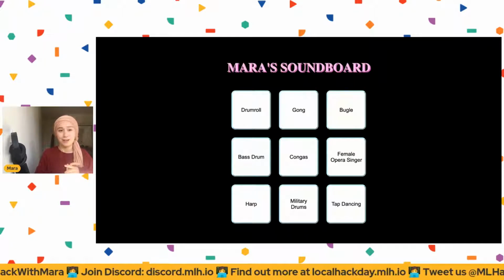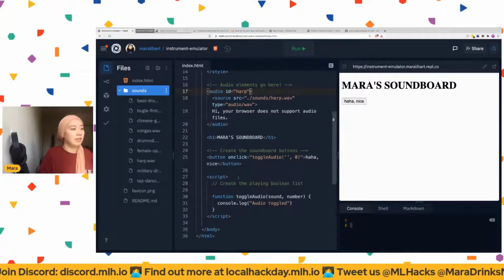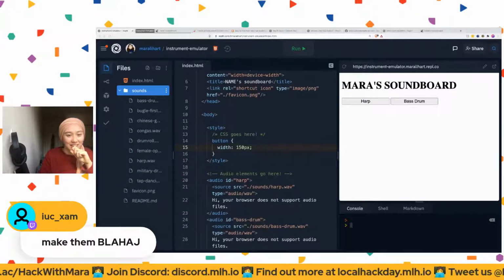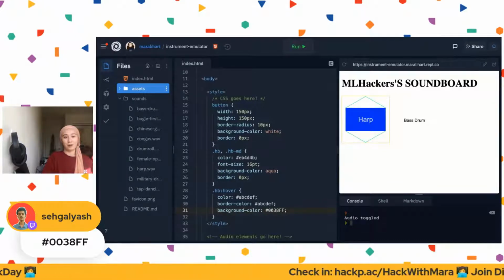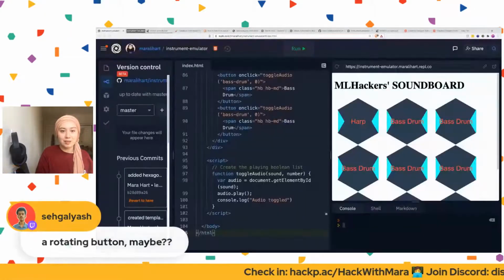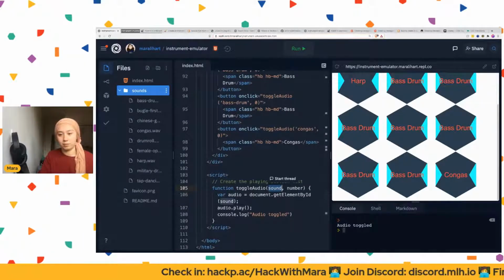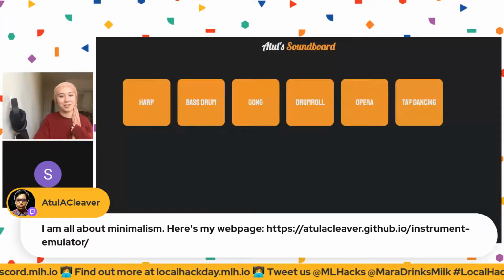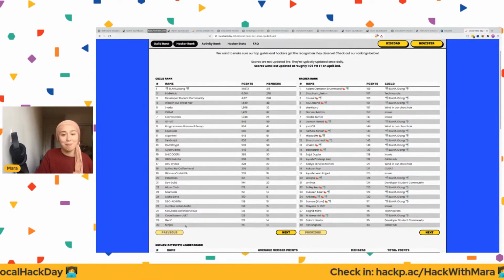Create an Instrument Emulator!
We're going back to the basics and only use HTML to make our own soundboard!